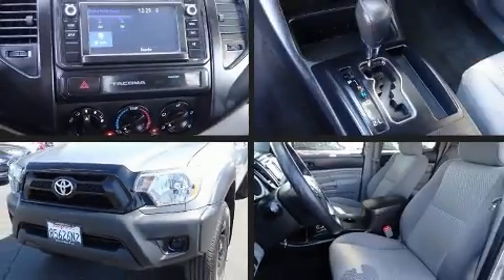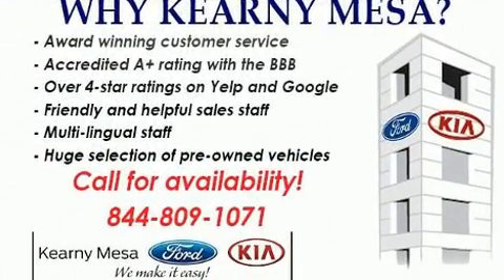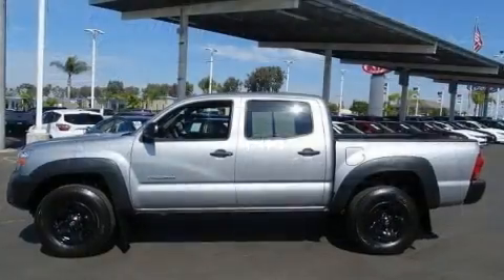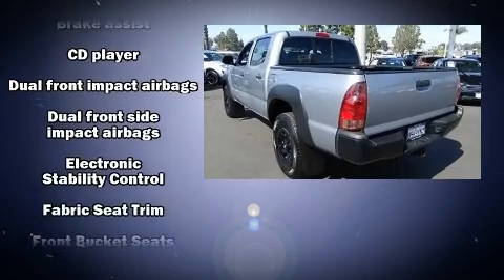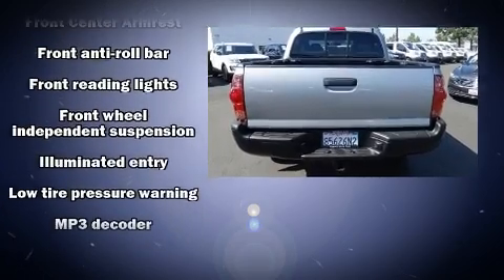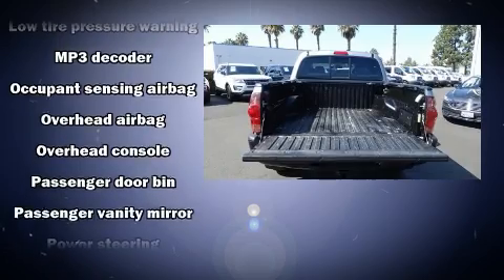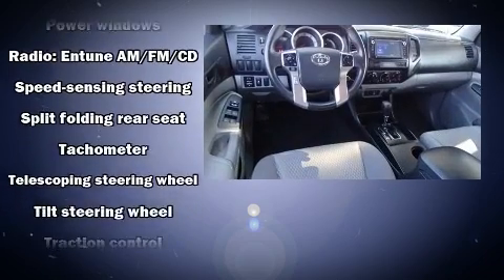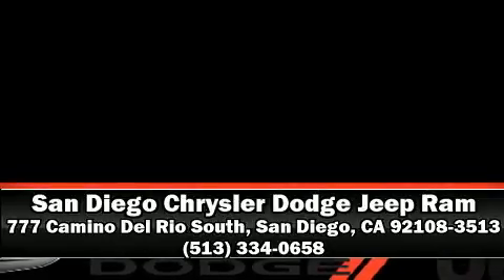2015 Toyota Tacoma PreRunner V6 in San Diego, CA 92108-3513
777 Camino Del Rio South

Take command of the road in the 2015 Toyota Tacoma. This 4 door, 5 passenger truck just recently passed the 60,000 mile mark! Smooth gearshifts are achieved thanks to the 4 liter 6 cylinder engine, providing a spirited, yet composed ride and drive. All of the following features are included: a tachometer, front bucket seats, air conditioning, skid plates, power windows, an overhead console, and a split folding rear seat. Curtain airbags combine with standard stability control in creating a comprehensive safety network. It also arrives with a Carfax history report, providing you peace of mind with detailed information. We have the vehicle you've been searching for at a price you can afford. Stop by our dealership or give us a call for more information.